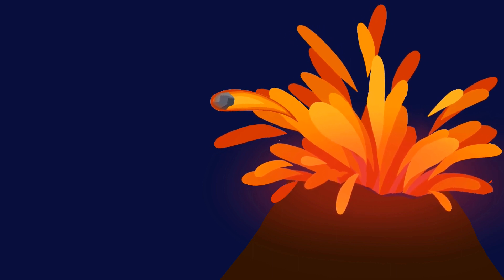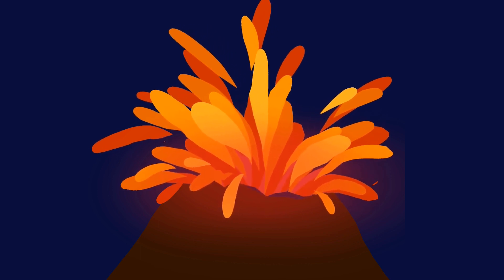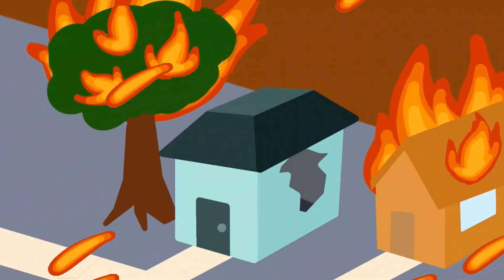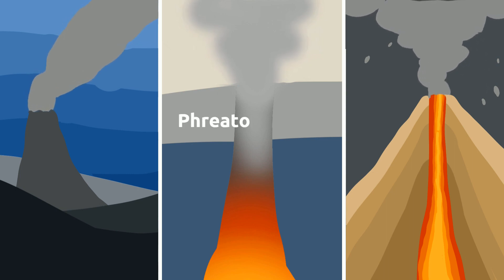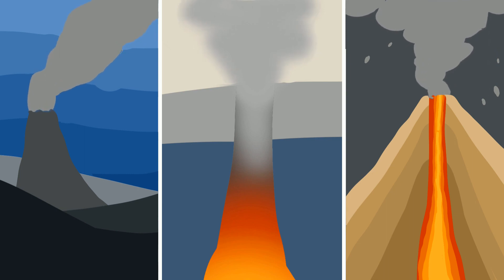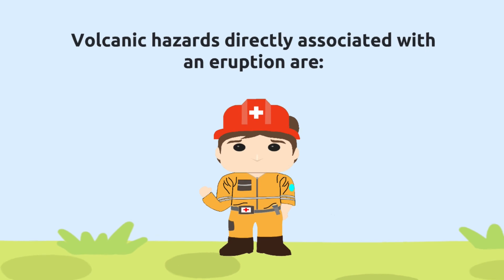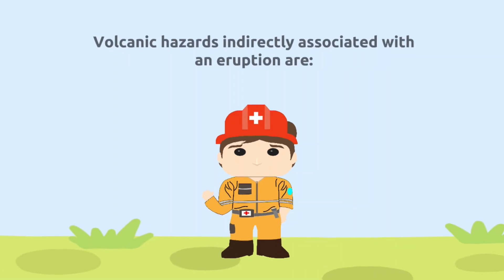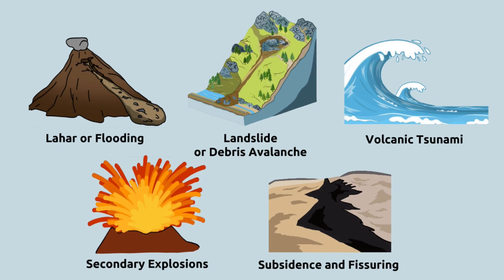(Revised) Ballistic Projectiles - Tech Conquerors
This video is project related only. Thank you.